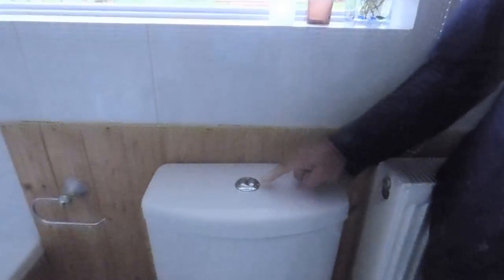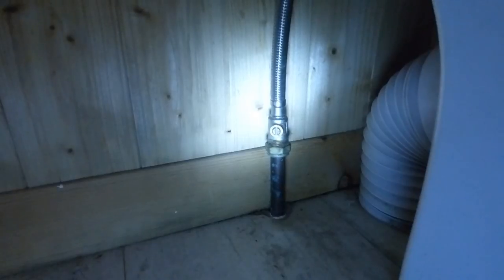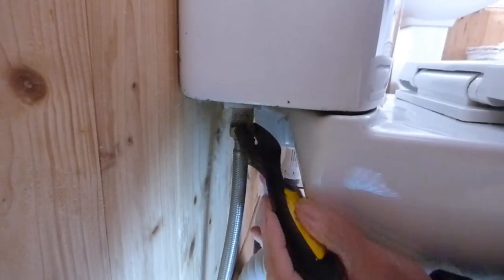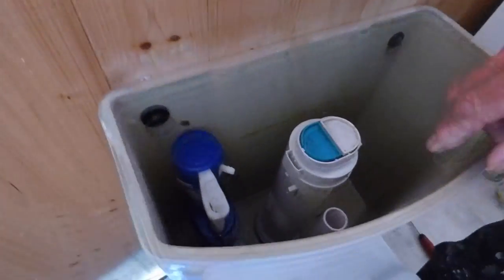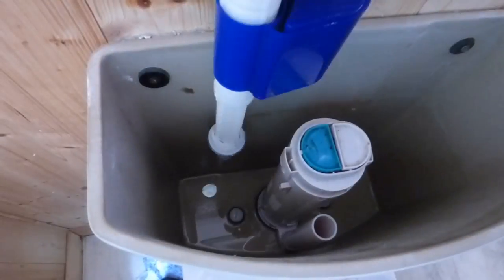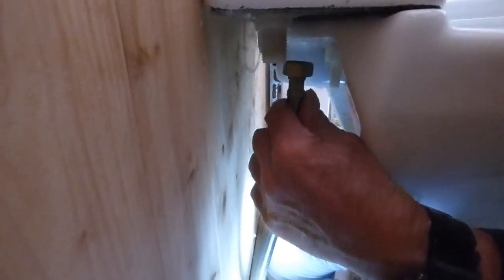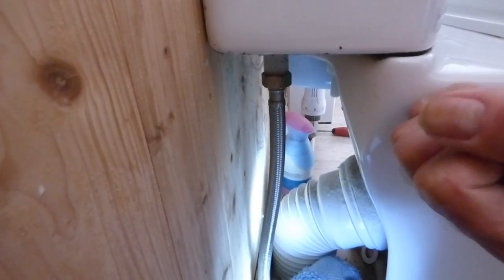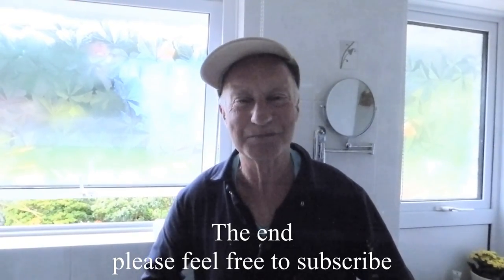How to renew the valve in a push button cistern. Stop that water running into your pan..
If your toilet is running water into the pan and you know the syphon is Ok, then the valve needs changing. Here is how to do it.
Saved money on plumbers ? Thank you.
I also now have an Amazon storefront for all plumbing parts. It is